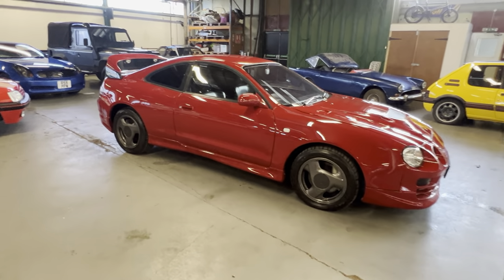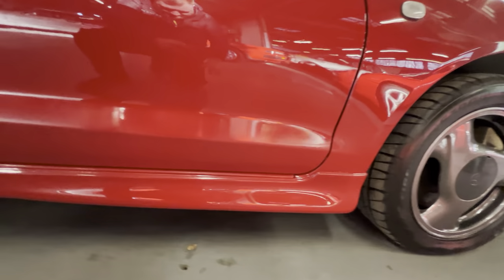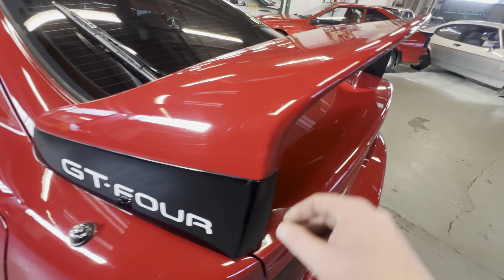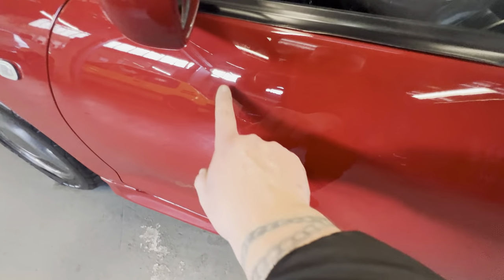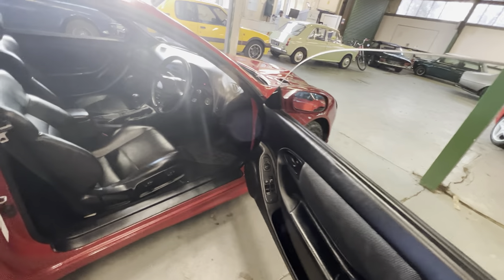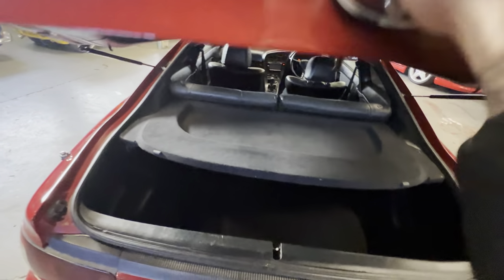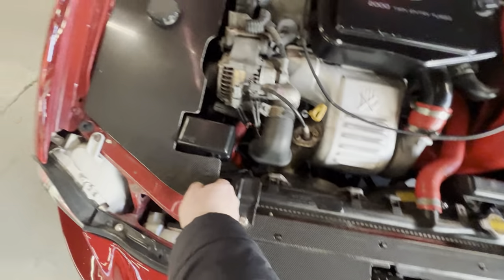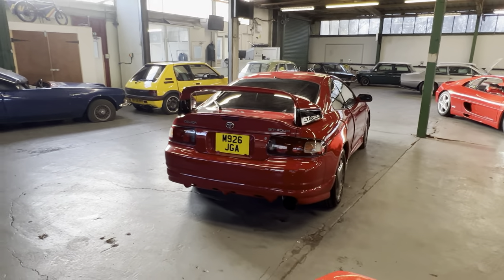Toyota Celica GT4 ST205